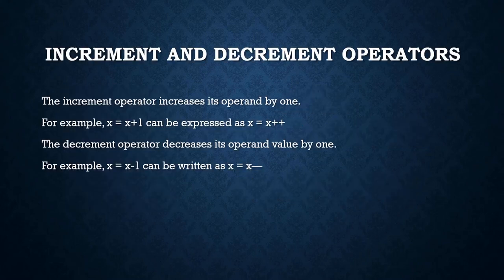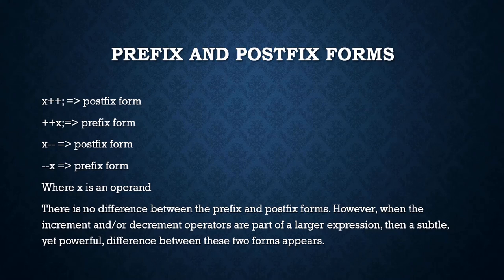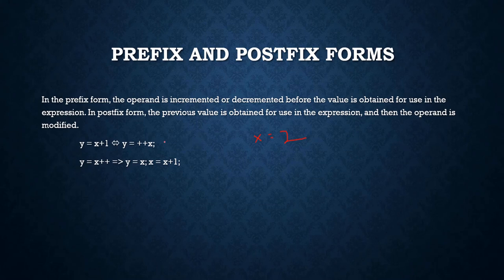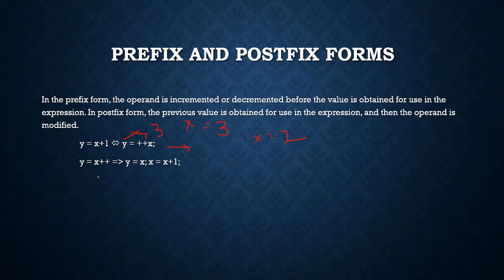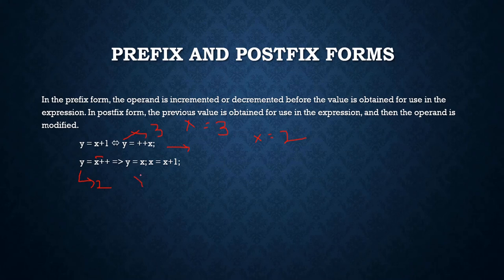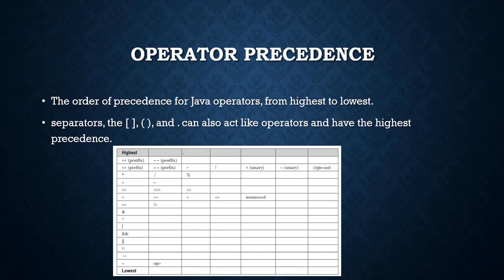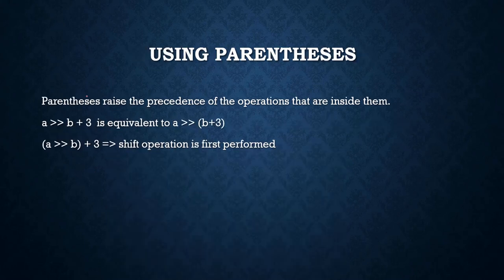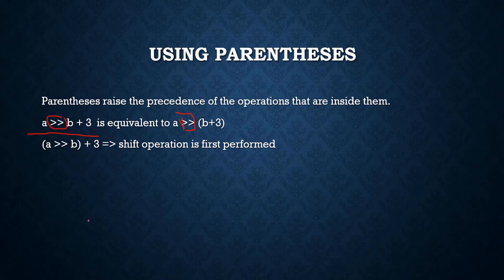Java operators - Increment and Decrement operators, ++, --